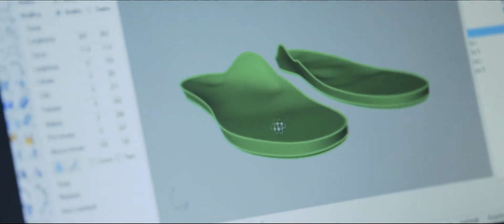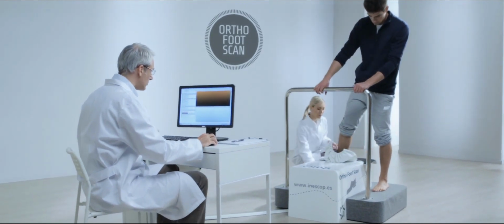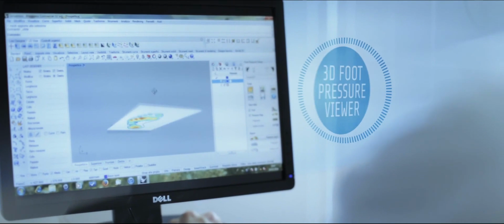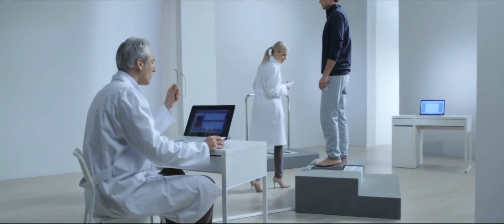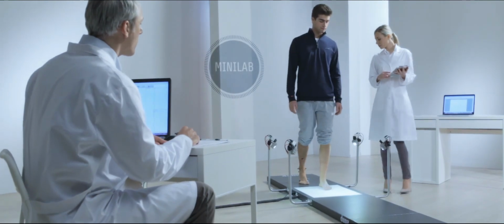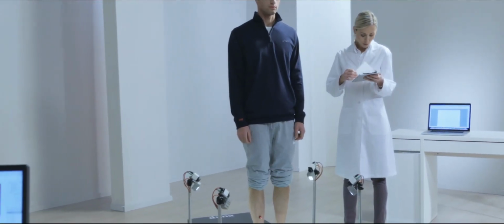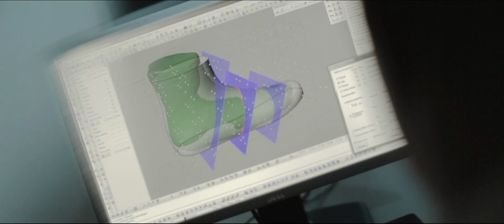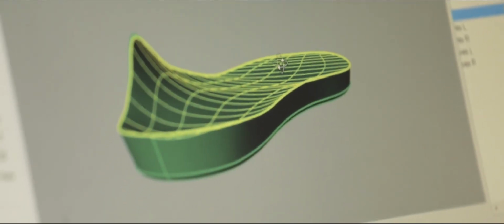Duna Technology&Innovation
DUNA Orthopaedic Shoes - Technology & Innovation on customized shoes and insoles
An overview of the innovative processes, HW tools and SW applications developed by DUNA to design and manufacture customized orthopaedic shoes and insoles. "Technology thus become the centre of the company's customer added-value services contributing to offer endless possibilities to your feet"